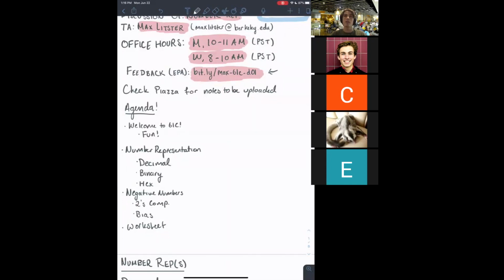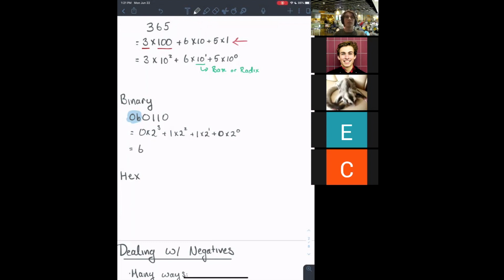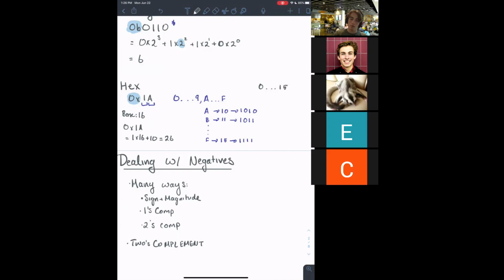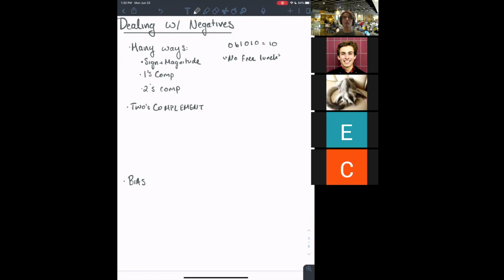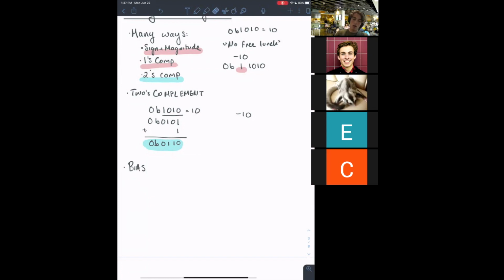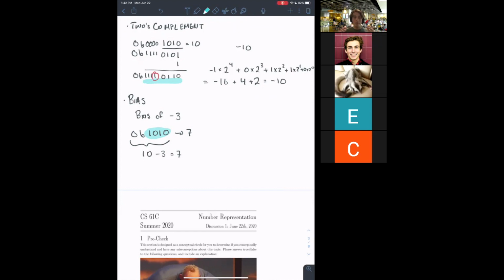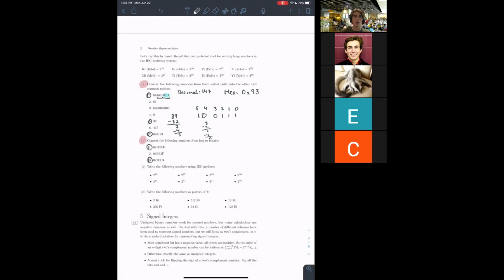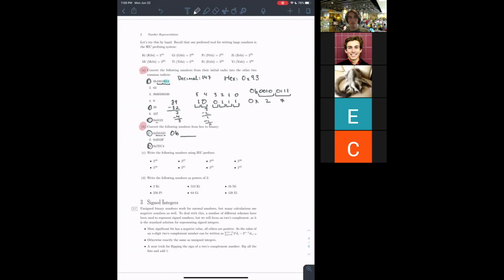[CS61C SU20] Max Disc01 - Number Representation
Summer 2020
TA: Max Litster
6/22/20